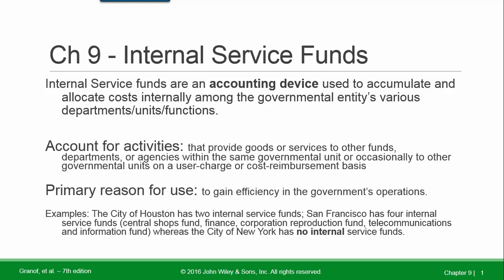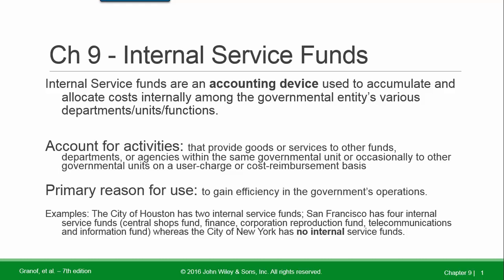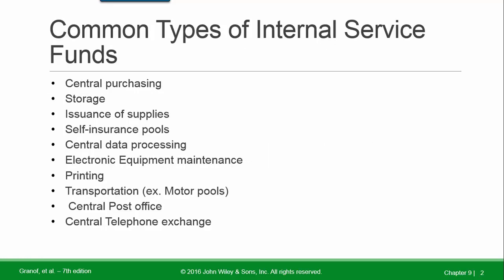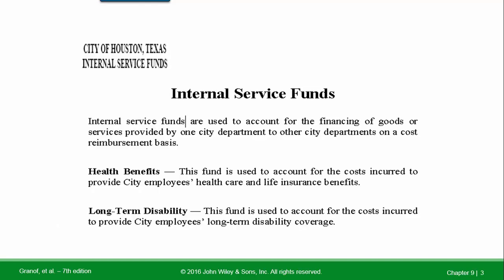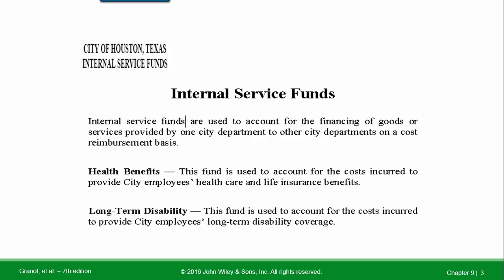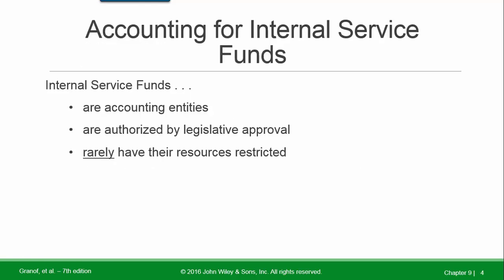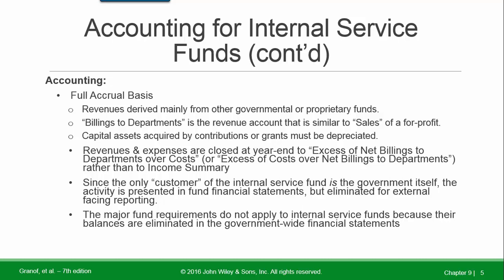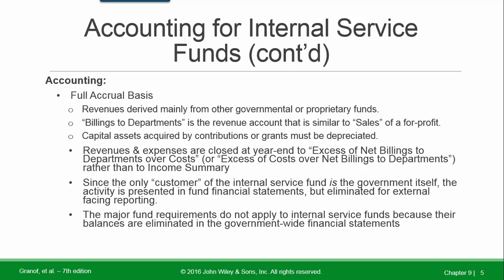Ch 9 - Internal Service Funds